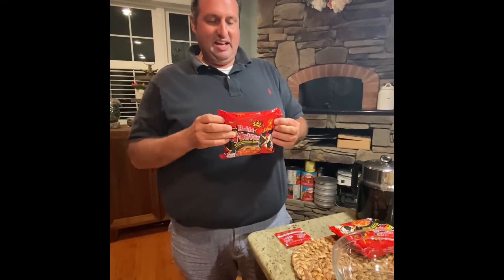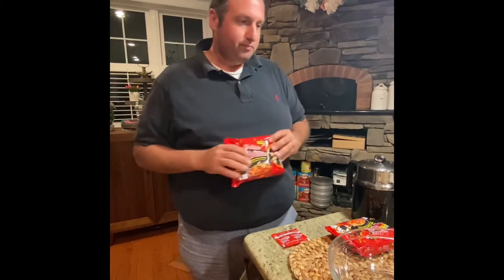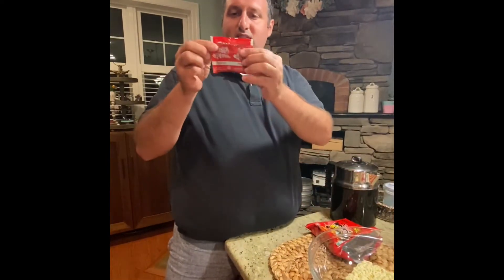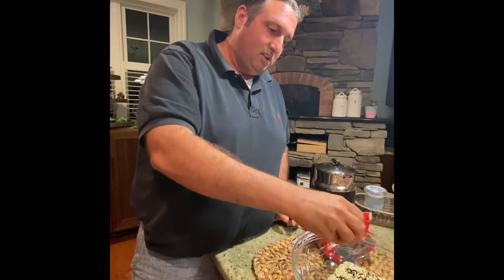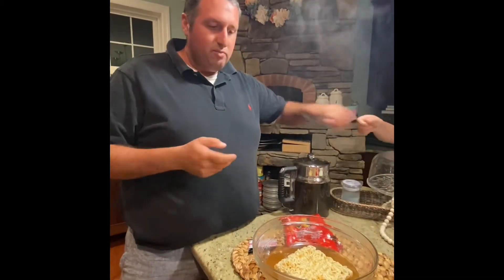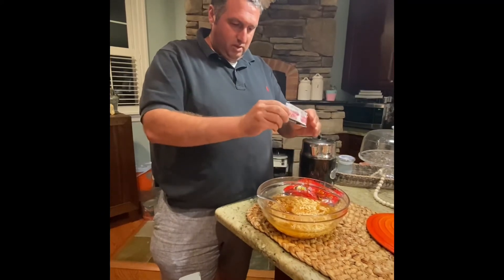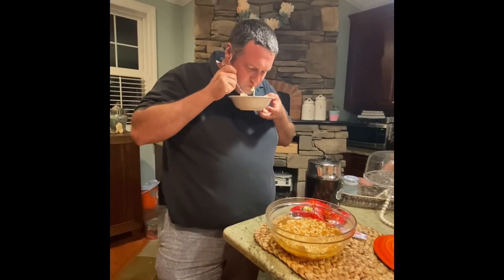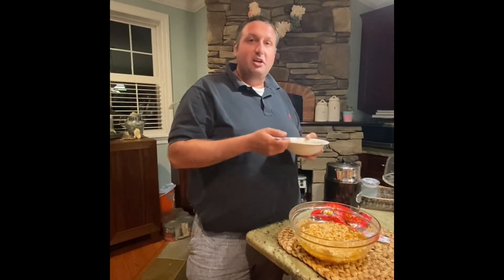Instant Ramen Review - SamYang 2X Spicy Chicken Ramen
Jon tries SamYang 2X Spicy Instant Chicken Ramen